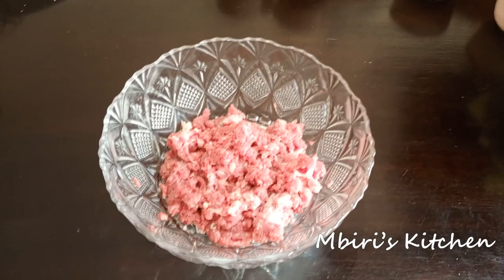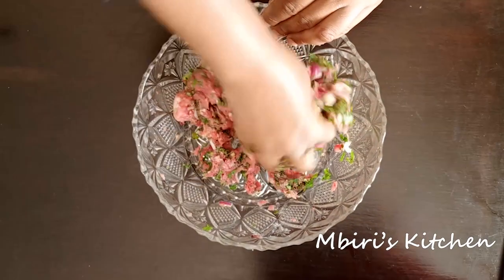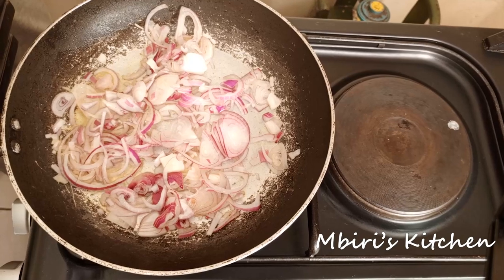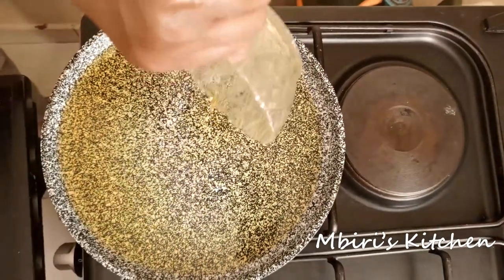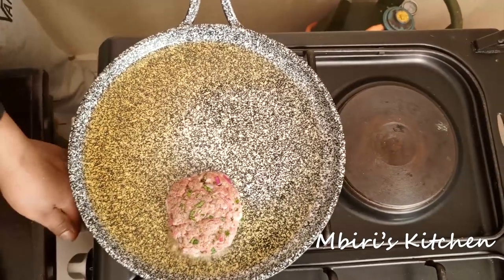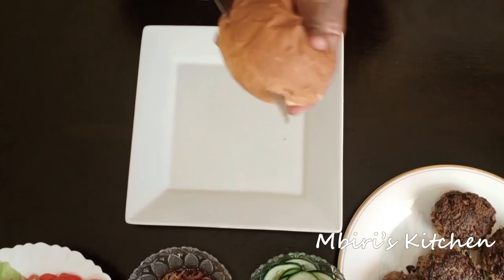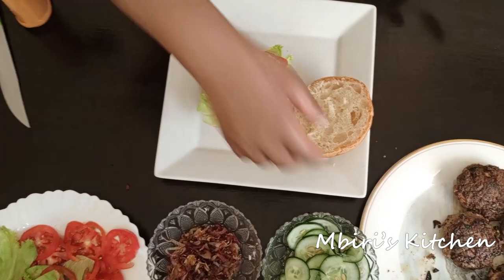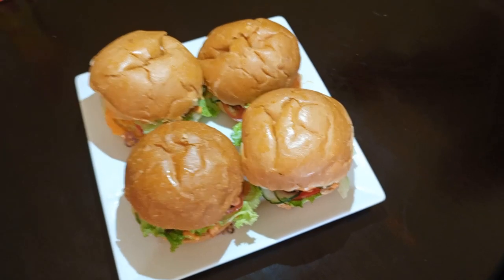THIS HOMEMADE BEEF BURGER RECIPE WILL MAKE YOU SALIVATE🤤🍔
INGREDIENTS:
minced meat(beef) 750gms
1 lettuce
2 tomatoes
2 onions (1 for topping+1 for making parte)
1 cucumber
corriander
¼ l cooking oil
salt
tomato sauce
½tsp mixed spices1/2tspn black pepper
½tsp garam masala
burger sauce
1 egg
buns
rosemary